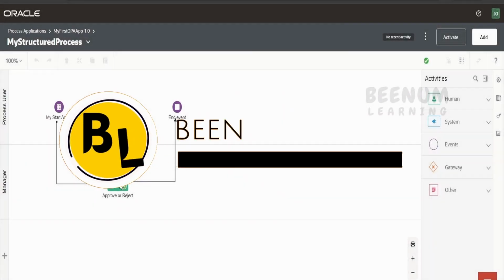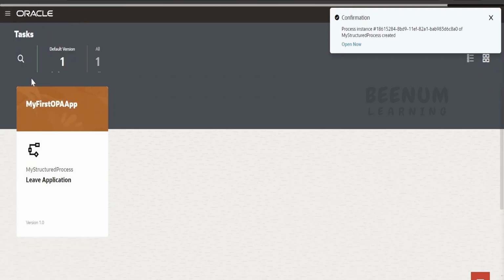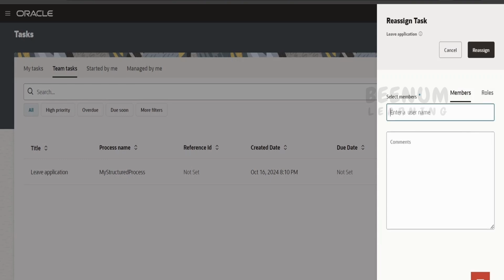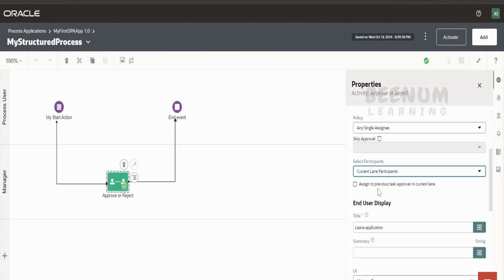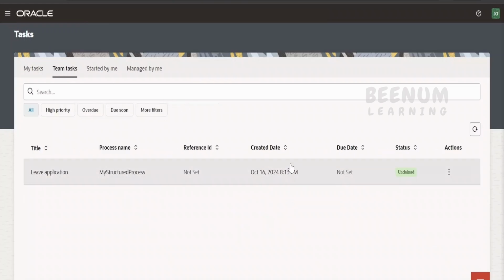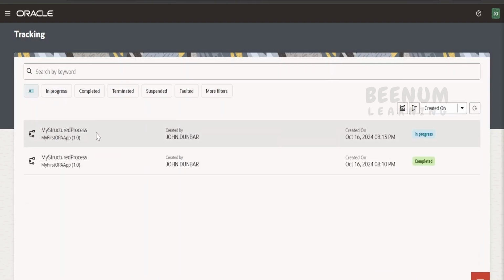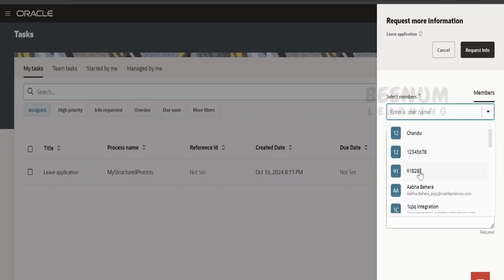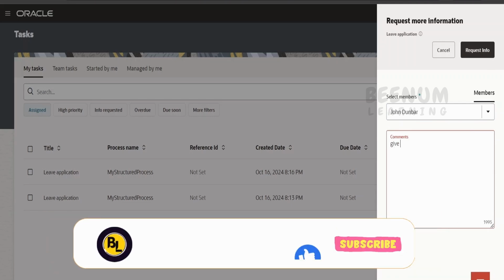OPA 17, System Actions in Oracle Process Automation, OPA reassign, claim, withdraw, release, request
With this video we will learn how to make use of System Actions in Oracle Process Automation, OPA system actions, OPA reassign, claim, withdraw, release, request info

00:01  Introduction and overview of class

06:40  Please donate and support us